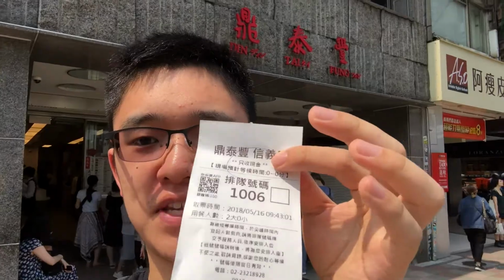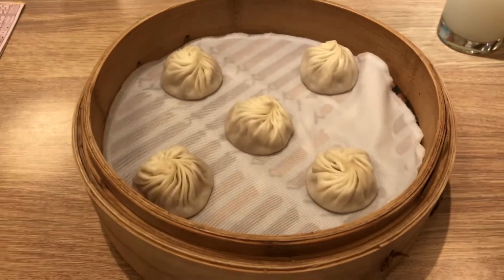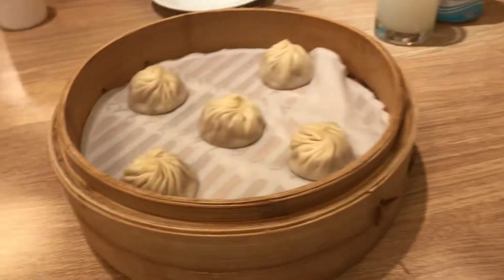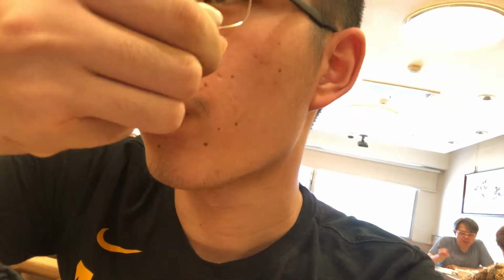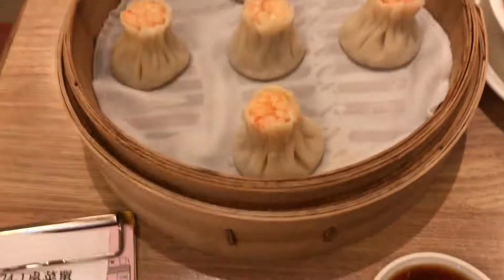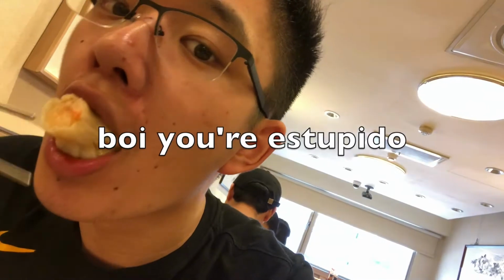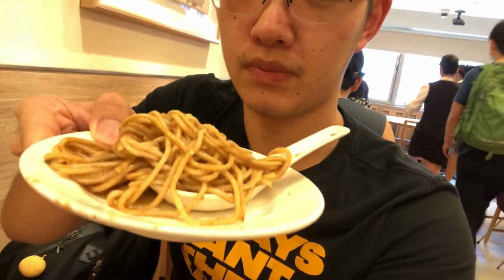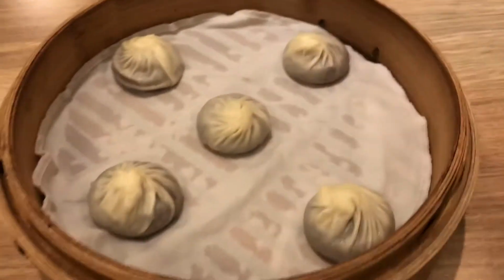1ST EVER DIN TAI FUNG: CHOCOLATE SOUP DUMPLINGS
Din Tai Fung (鼎泰丰) is a Taiwanese restaurant chain that specializes in soup dumplings, aka xiaolongbao (小笼包). Their original location has a lot to offer.

Din Tai Fung Xinyi Restaurant
Add: No. 194, Section 2, Xinyi Road, Da’an District, Taipei City, Taiwan 106